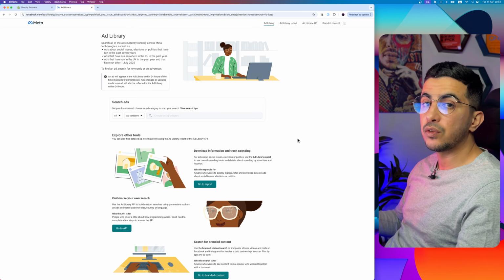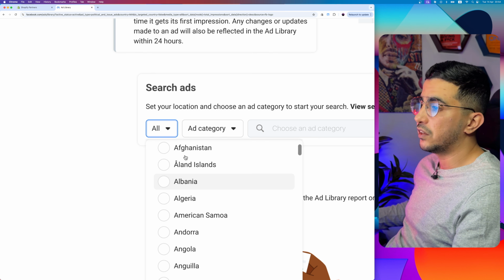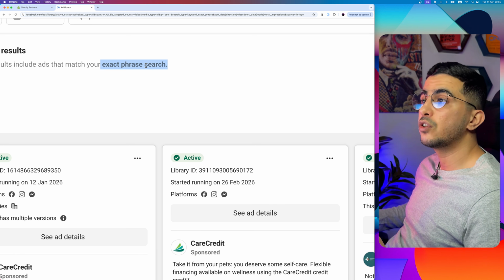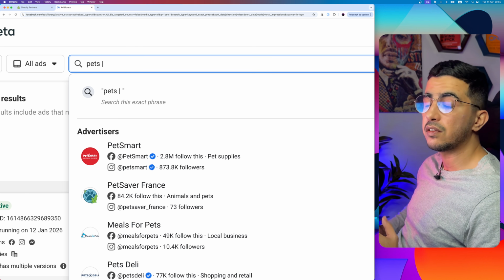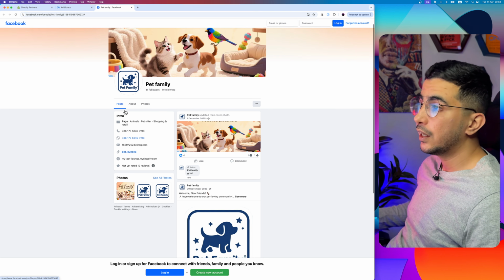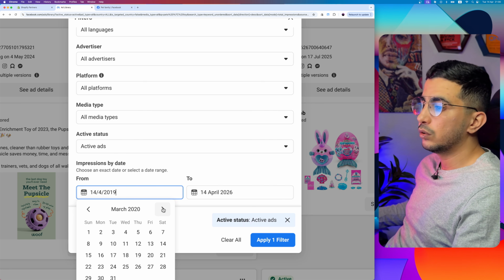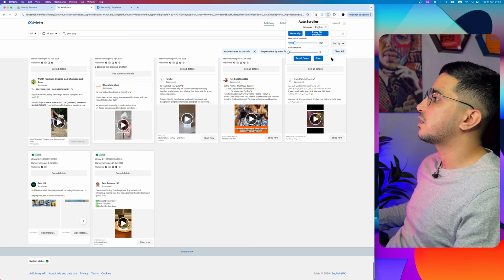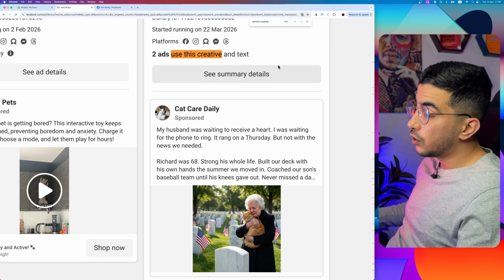How To Use Facebook Ad Library To Find Winning Products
Today i will show you how to use Facebook Ad Library to find winning products for your online store because finding your next best-seller doesn't have to be a guessing game, especially once you understand how Facebook ad library works. In this video, I will be walking you through a simple, free method to spy on competitor's advertisments and see exactly what is working in real-time. We’ll look at ways to filter through the massive Facebook Ad Library to spot items that have been running for weeks, which is usually a massive signal that they are profitable.
You will learn the process to identify high-potential winning products across any niche and see the exact creative styles that grab attention. By the end, you will have a clear strategy to navigate the Facebook Ad Library like a pro and fill your Shopify store with validated winners. Stop wasting money on testing duds and start using actual data to find winning products that actually convert.